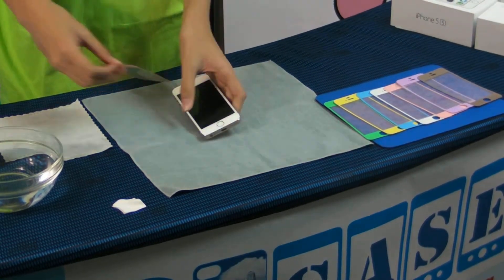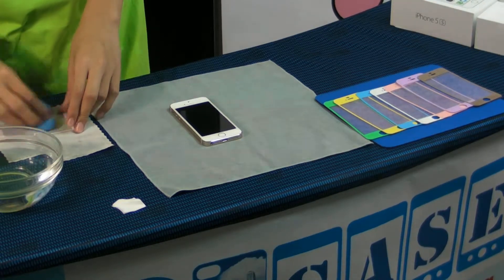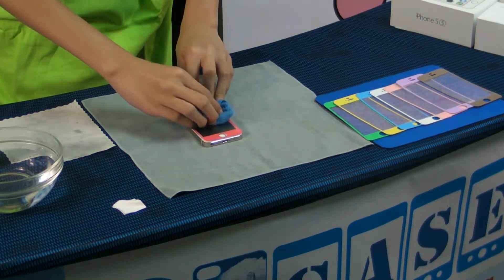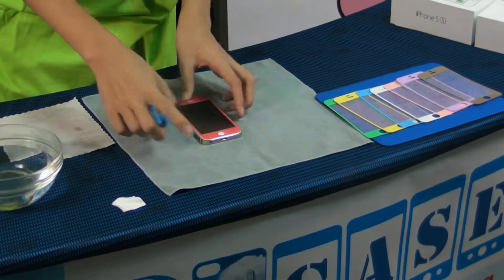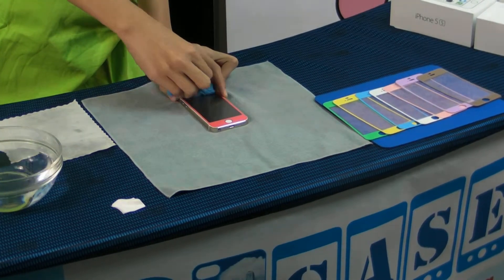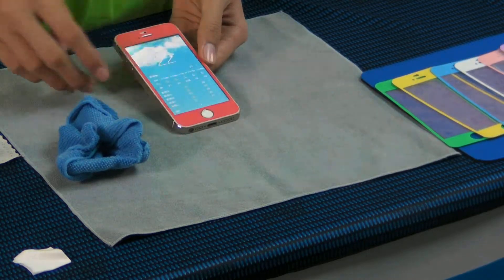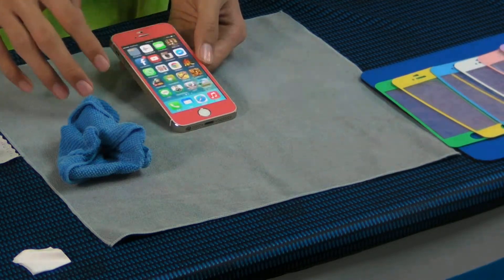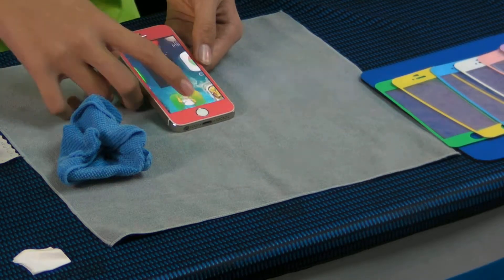iPhone 5 Mobile Marketing best on iPhone Screen Protector Custom Logo Premium Corporate Gifts 41309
1. Customer will like it, is patented producrts in the world...
2. Customer will use it, people used mobile in the world everyday.
3. They will Promotion it, is easy and simple for install...
4. How many people will like it, that is more than billion customer will like it,
Imprintking.com provide custom made hotel uniform, working uniform, school uniform, enterprise uniform, and promotion uniform, and digital sublimation printing sportswear running vest training vests, sublimation sports jersey, sublimation banner, promotion banner, marathon vests,  without minimum, one images in one vest, fast production with Hong Kong quality with manufacture price,
we choice high quality Gogopress Rotary Heat Press GP series for transfer printing need, free door to door delivery with Hong Kong Quality control by air speedpost,